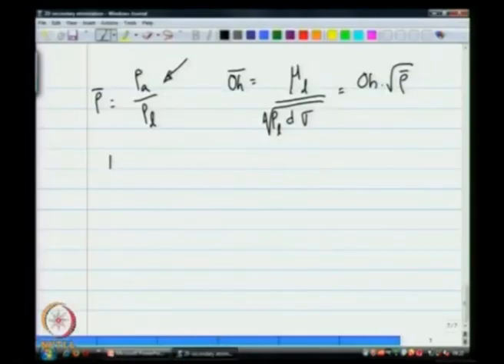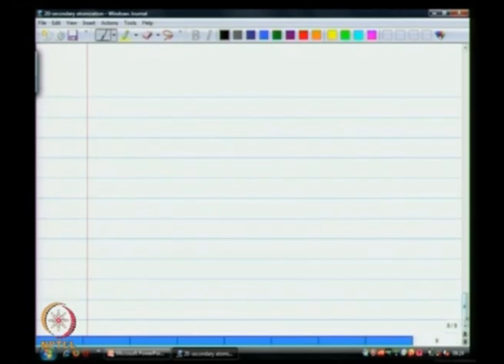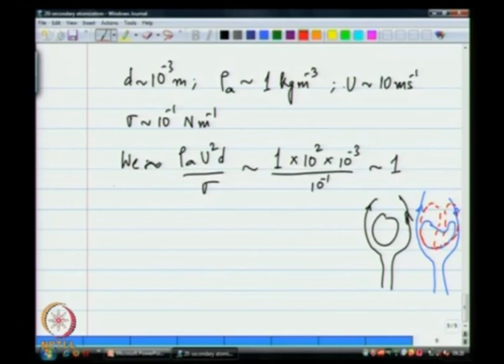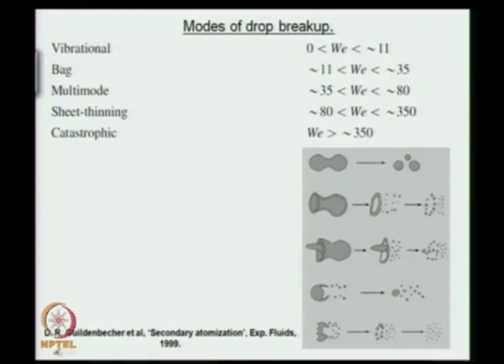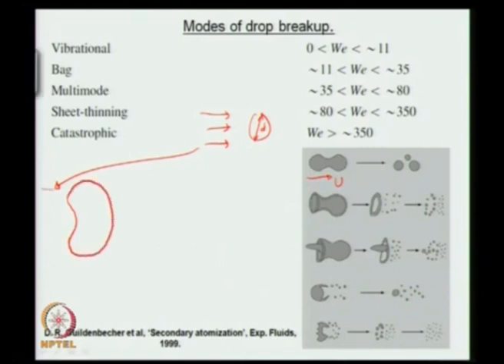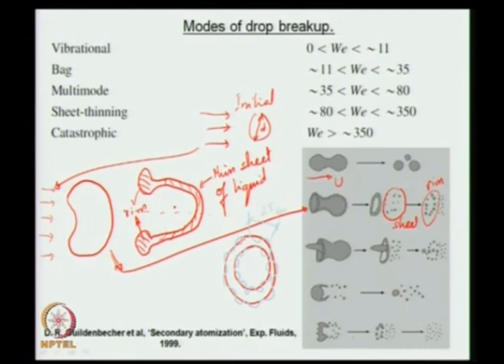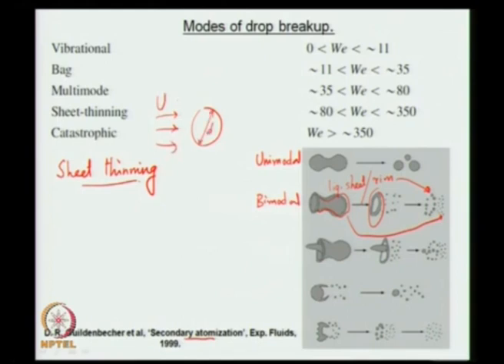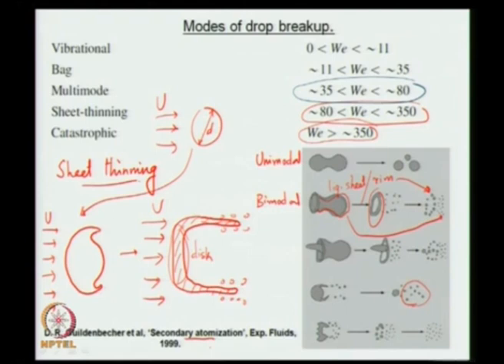Lec 31: Secondary atomization-Modes of breakup-1